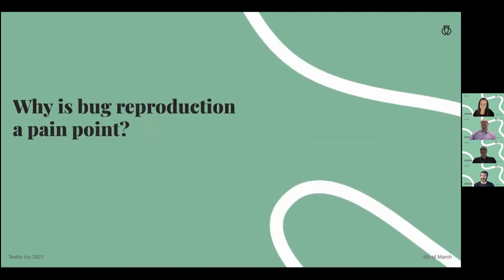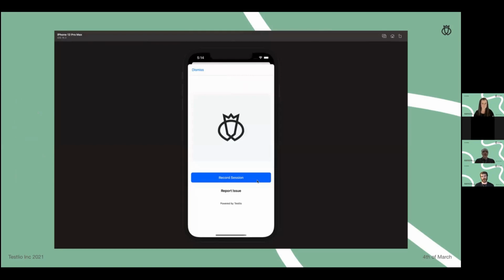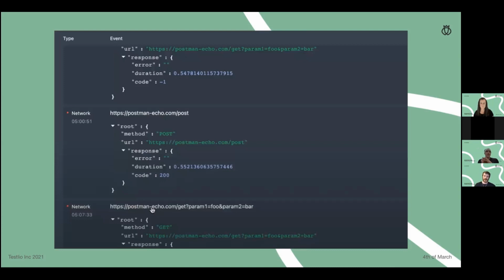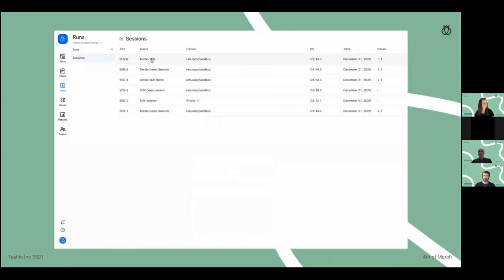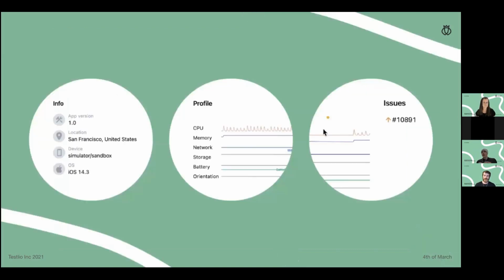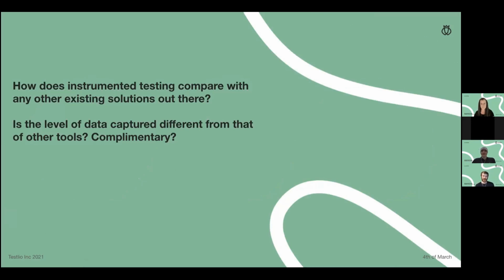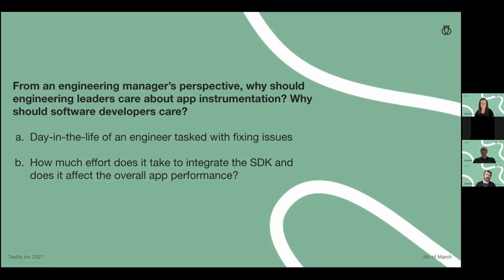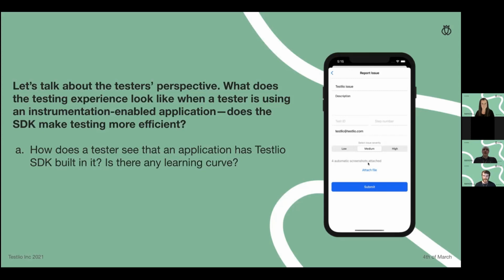Instrumented Testing Webinar